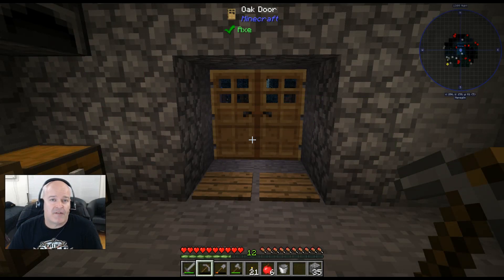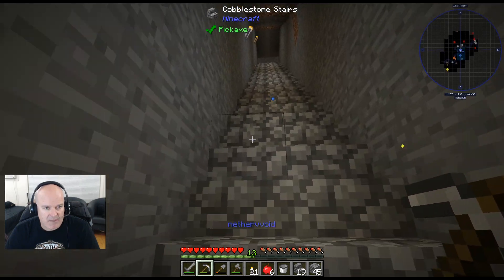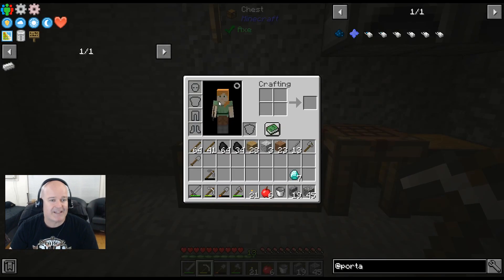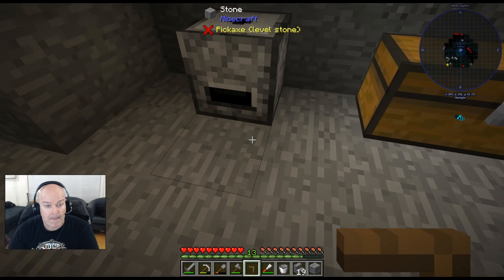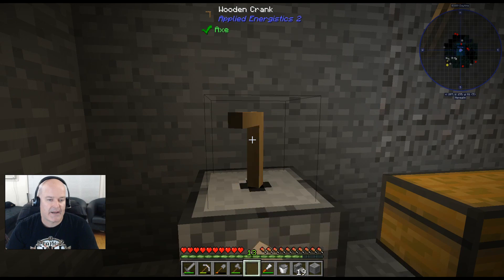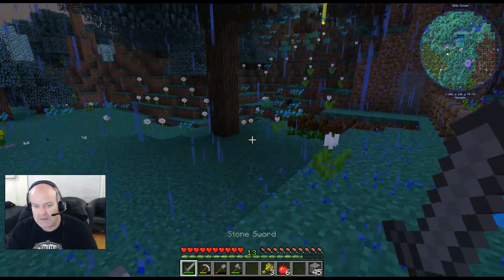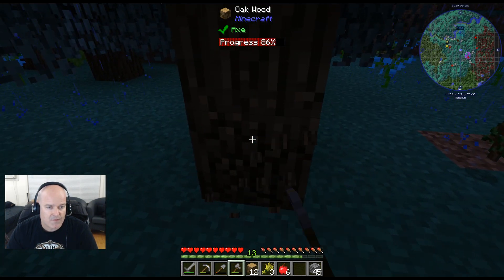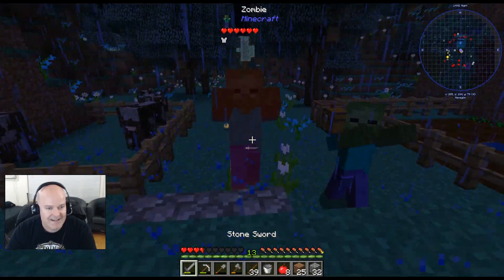DungeCraft - Farms - S6 E003 - Modded Minecraft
Welcome to DungeCraft Season 6! It's been a long time since season 5. Let's get BUILDING!

I'm using the Feed the Beast launcher running DireWolf20's 1.12 modpack.

World seed: DC6S15